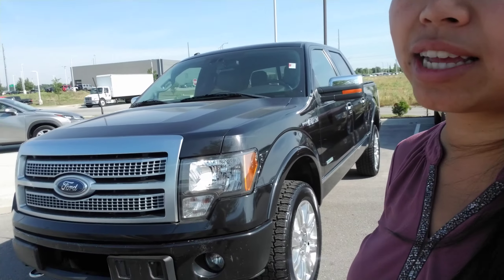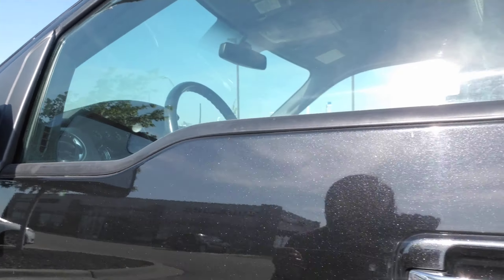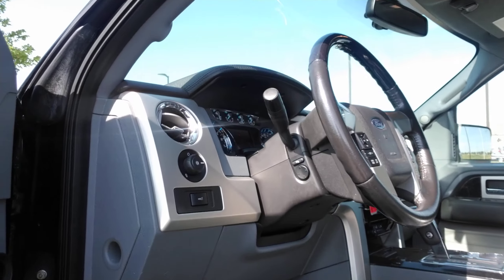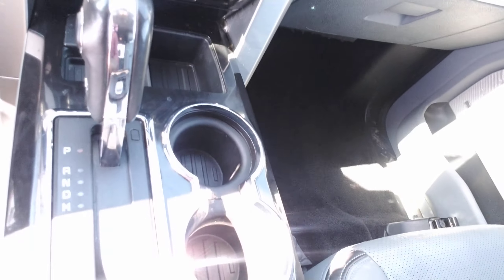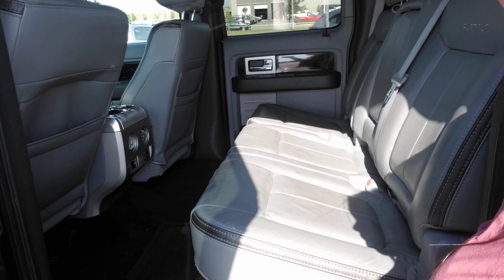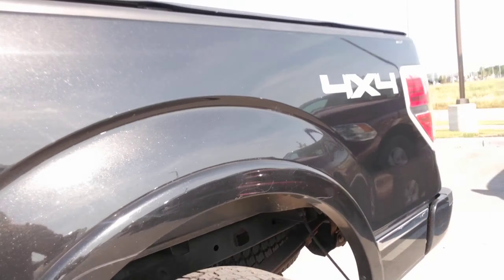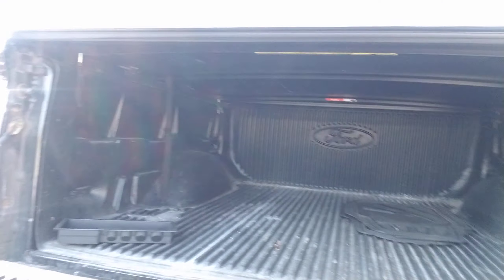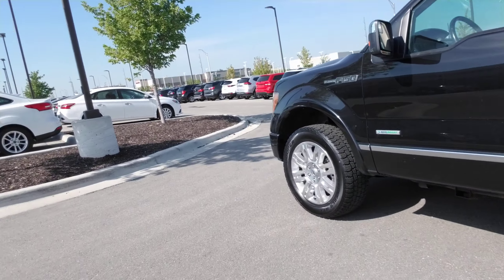Matthew's 12 F-150 Walk Around